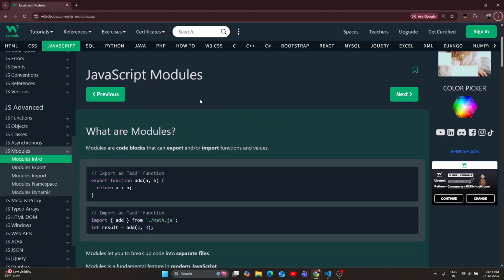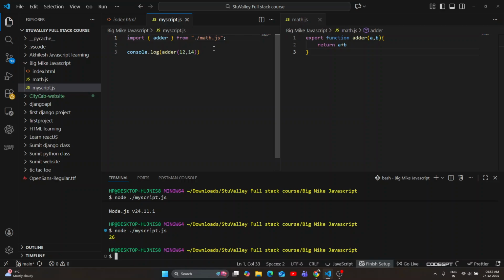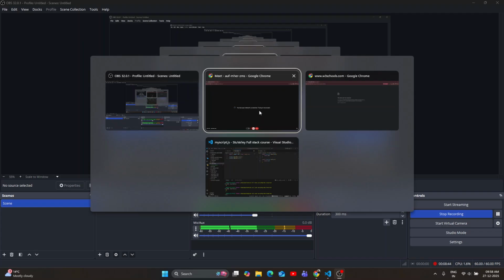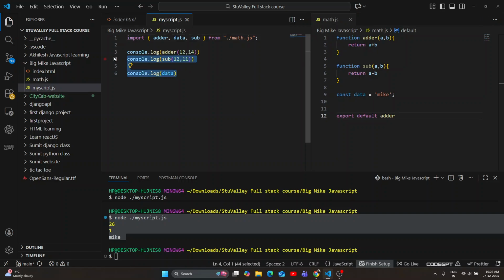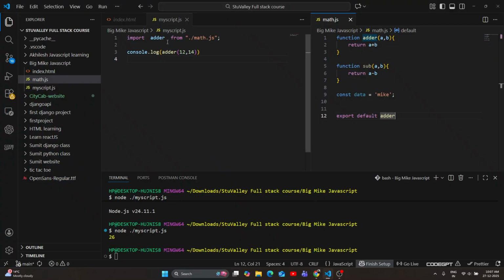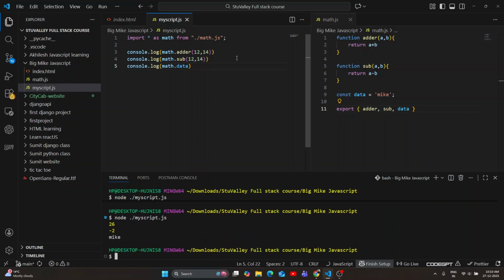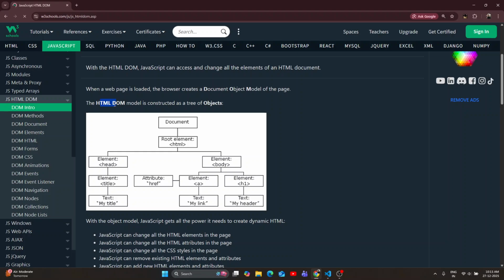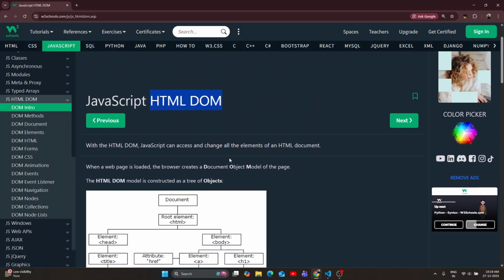Day 18 - Javascript Modules